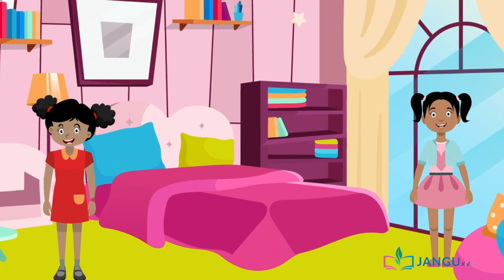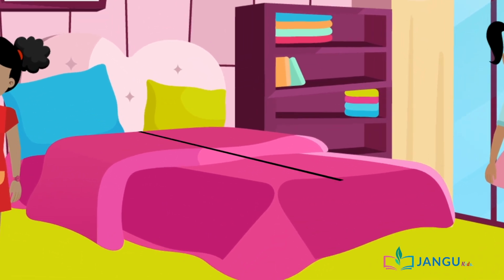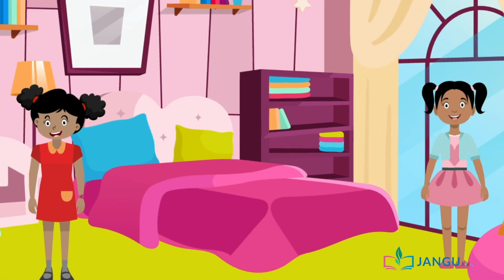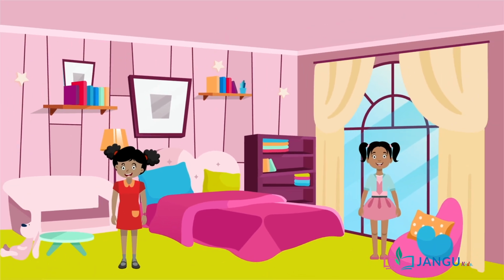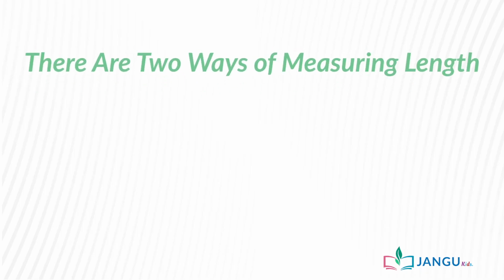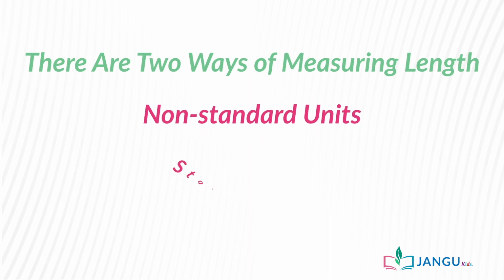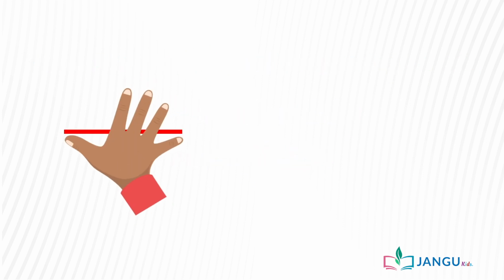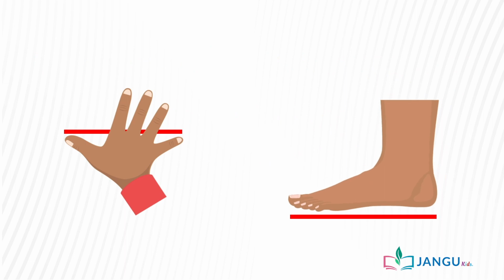LENGTH PRIMARY 2